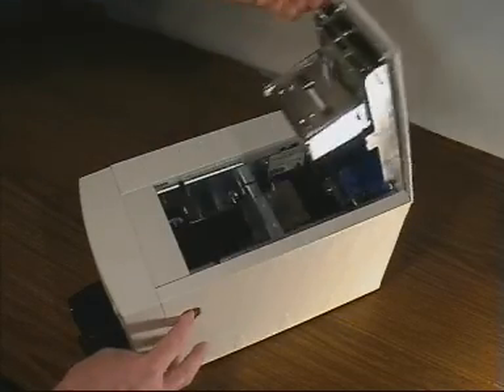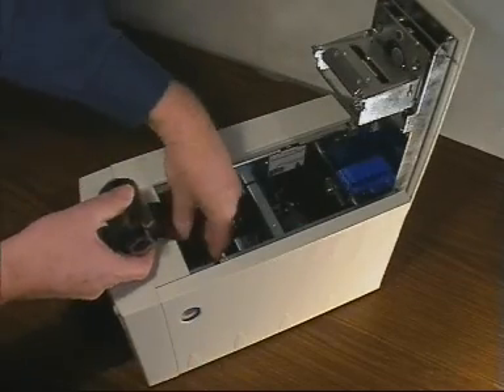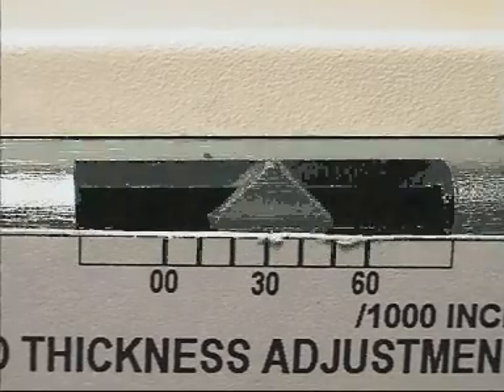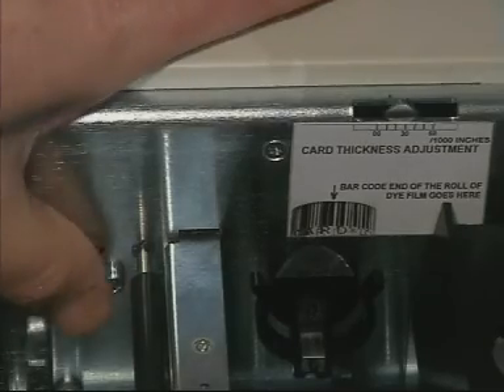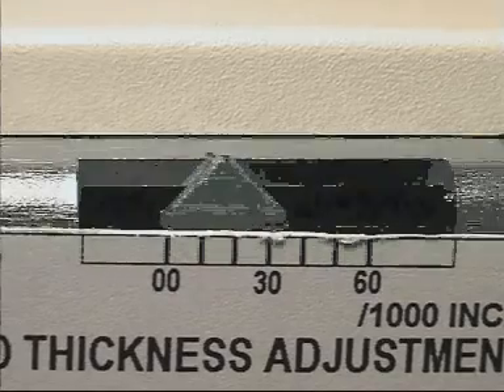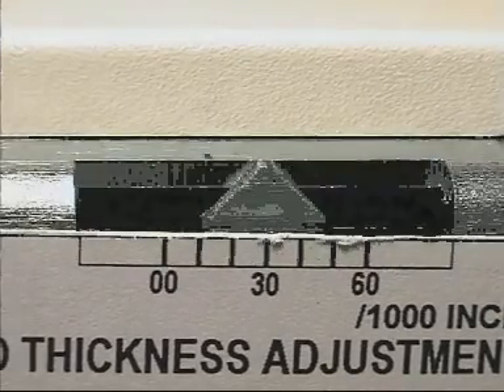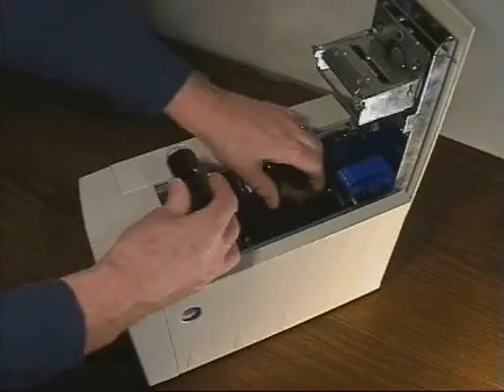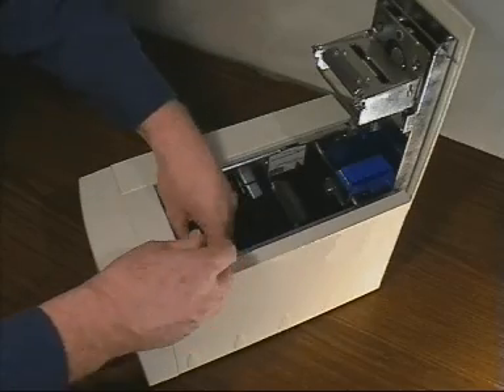Magicard Card Thickness Adjustments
How to change and adjust the card thickness of Magicard Printers